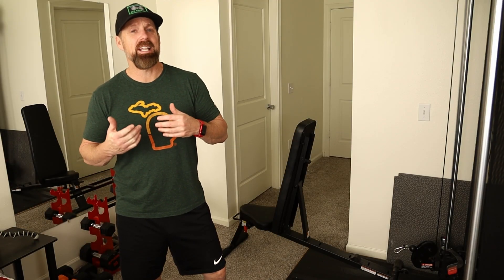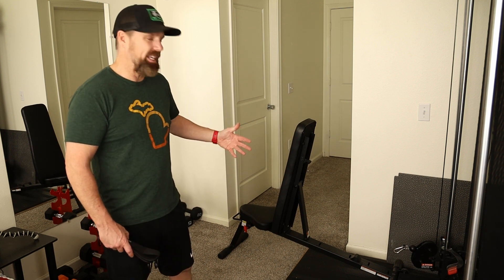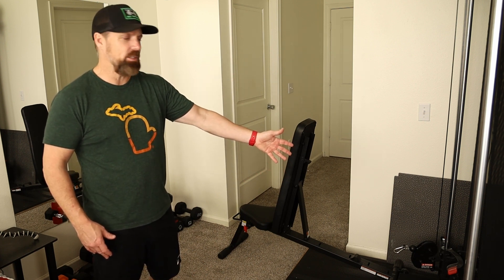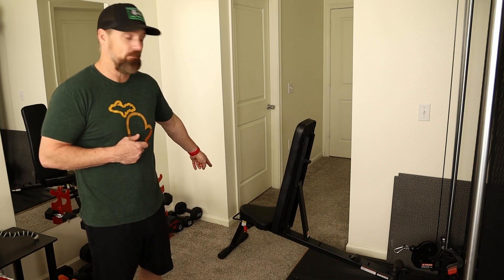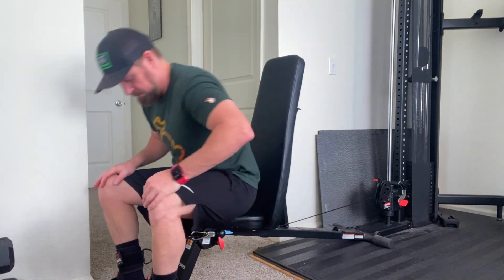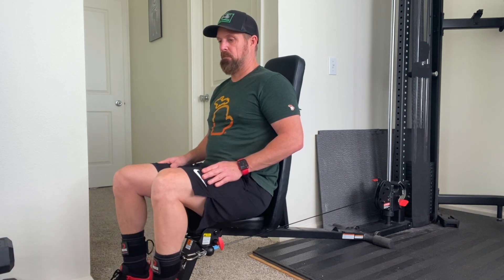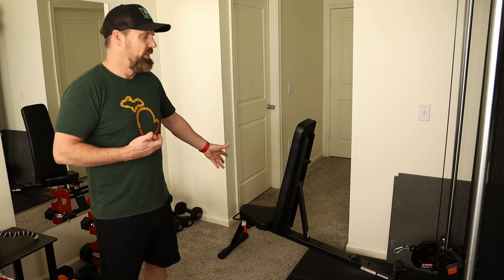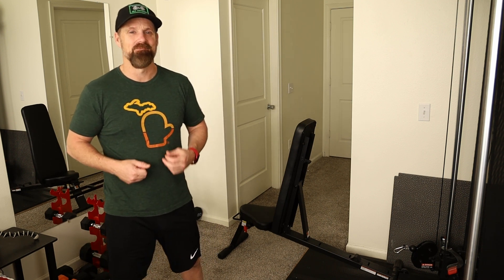Inspire SF3 Leg Workout: Perfecting Seated Leg Extensions!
🏋️‍♂️ Elevate your leg day with our step-by-step tutorial on how to perform seated leg extensions using the Inspire SF3! Whether you're a beginner looking to master the basics or a seasoned fitness enthusiast aiming to perfect your form, this video has you covered.

In this comprehensive guide, I break down the Inspire SF3 seated leg extension exercise, covering proper setup, technique, and common mistakes to avoid. Maximize your workout effectiveness and minimize the risk of injury by following my tips!

whether you're working on building strength, toning your muscles, or enhancing your overall fitness, mastering the seated leg extension on the Inspire SF3 is a game-changer. Hit play now and take your leg day routine to the next level! 💪🎥

Inspire SF3
Rope Attachment
Low Row Grip
5 V Bars
Lat Bar
Single Grip Ropes
Smith Bar Pad